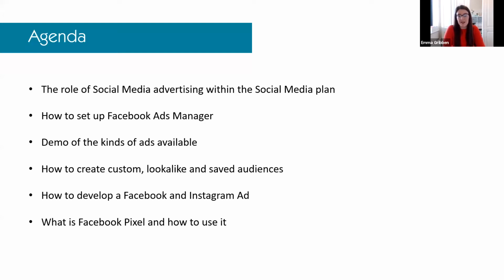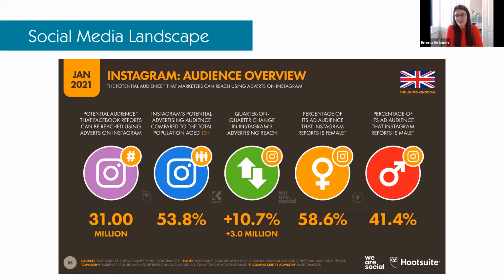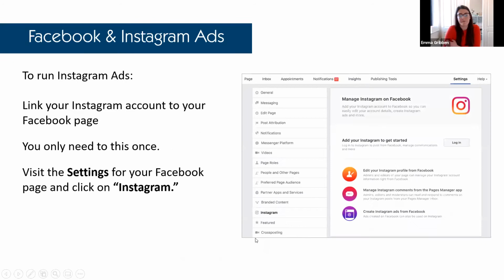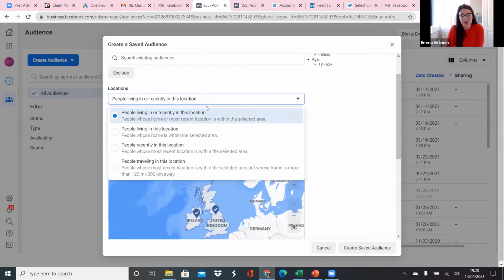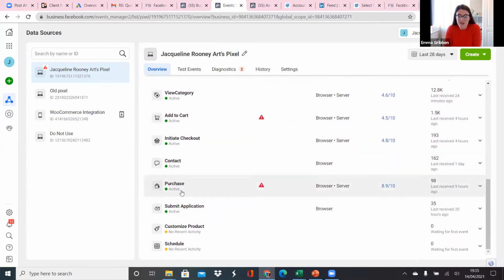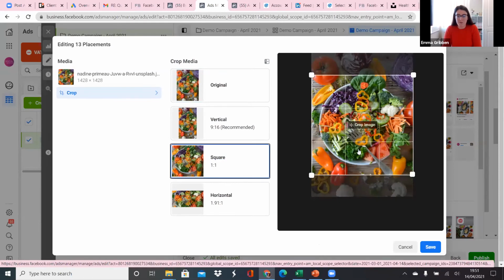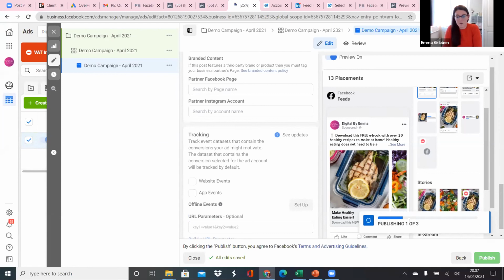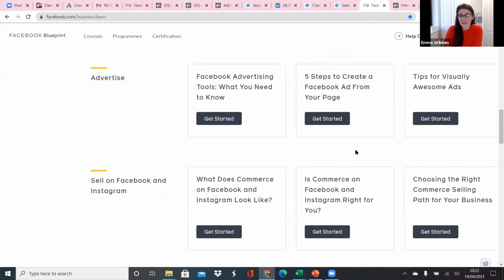A DIY guide on social media advertising with Emma Gribben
On the 14th of April,  we had the pleasure of having our 6th Womenfolk event ‘A DIY guide on LinkedIn’ with Emma Gribben.

In this workshop, Emma covered:

- The role of Social Media advertising within the Social Media plan
- How to set up Facebook Ads Manager
- Demo of the kinds of ads available
- How to create custom, lookalike and saved audiences
- How to develop a Facebook and Instagram Ad
- What is Facebook Pixel and how to use it
- How to set up an ad on LinkedIn

This project is kindly funded by Ulster Bank.